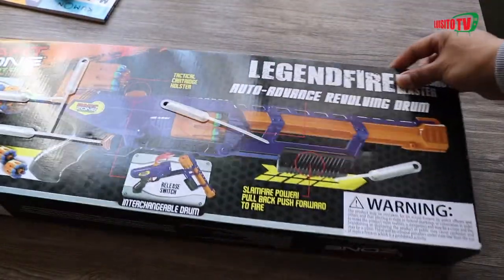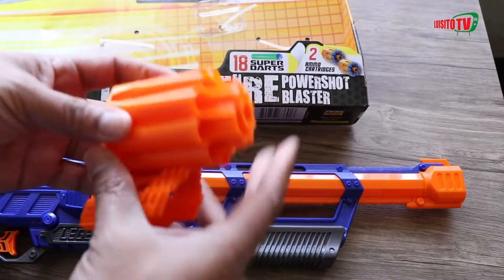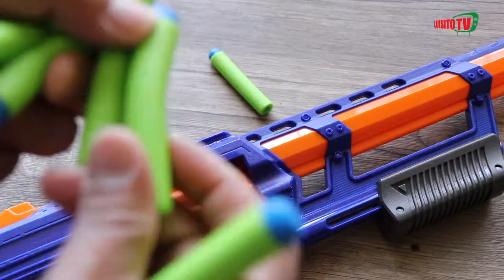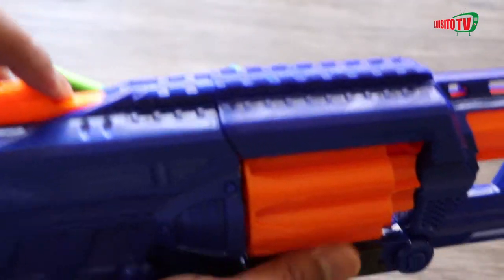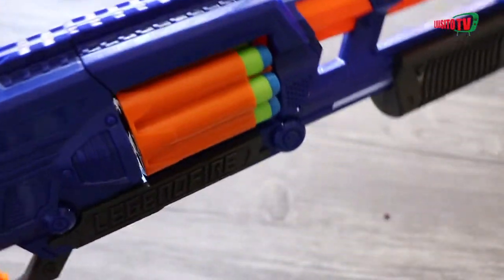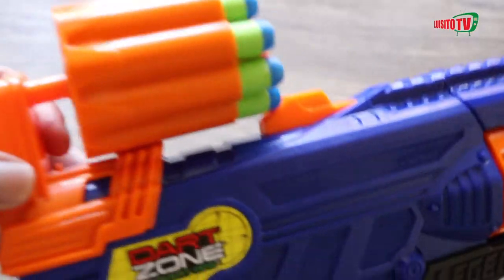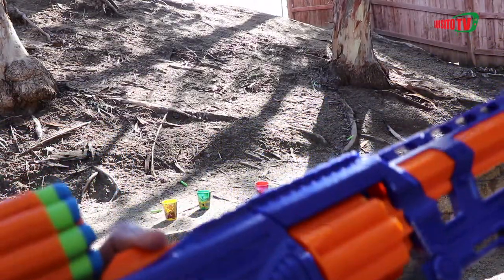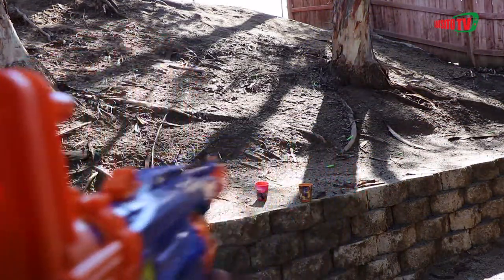Dart Zone Legendfire Powershot Blaster - Luisito Tv